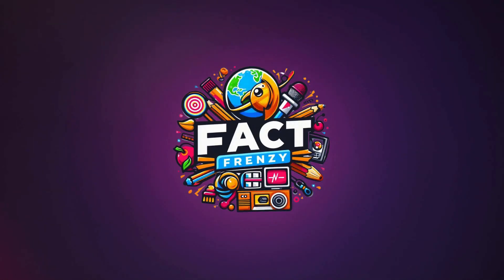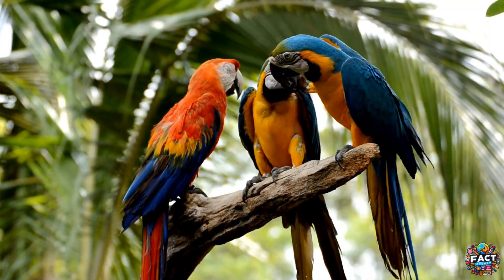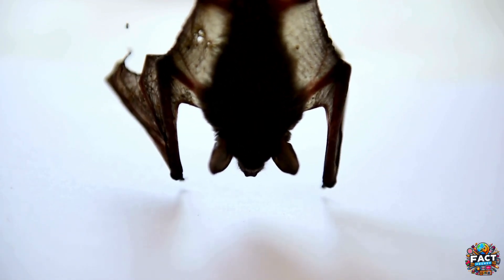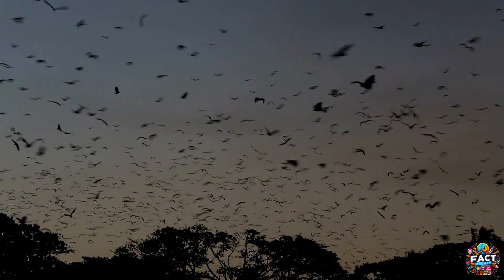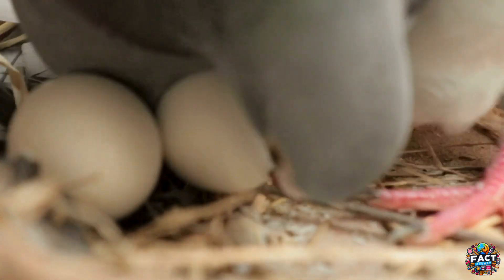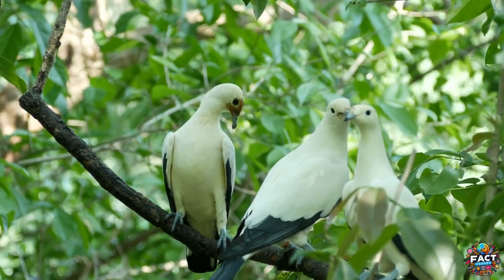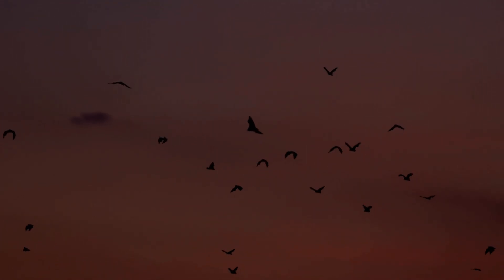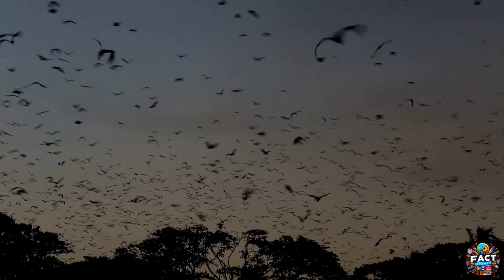Bats vs. Birds: What’s the REAL Difference? 🦇🐦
Ever wondered why bats aren't considered birds? Join us in this fascinating exploration of the unique traits that distinguish these incredible creatures! From methods of flight to dietary habits, brush up on the science that sets birds and bats apart. Esteemed experts share jaw-dropping facts, while stunning footage captures these airborne wonders in action! 🦇✨

Delve deeper into their ecological roles, mating rituals, and much more in this educational yet entertaining showdown!